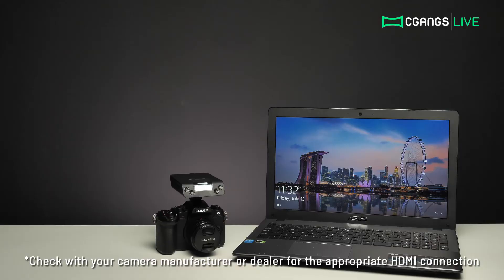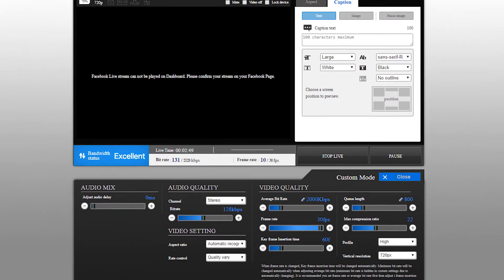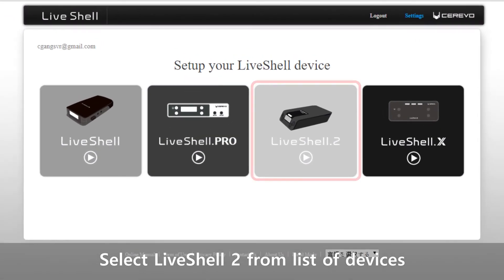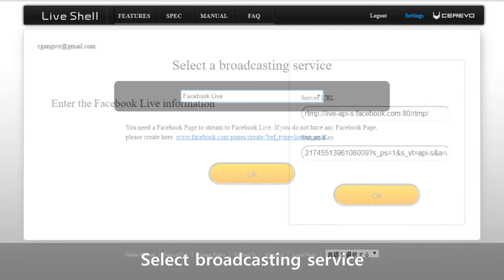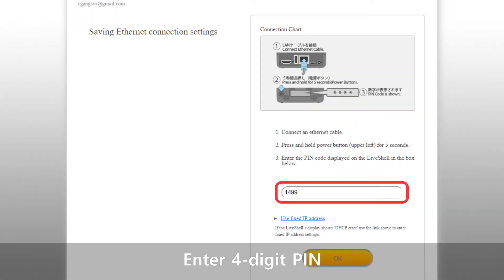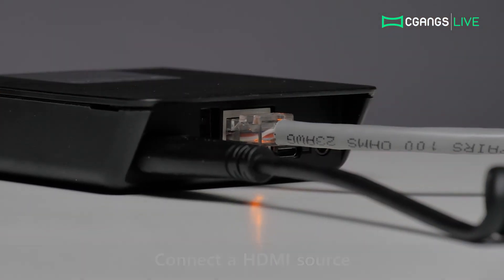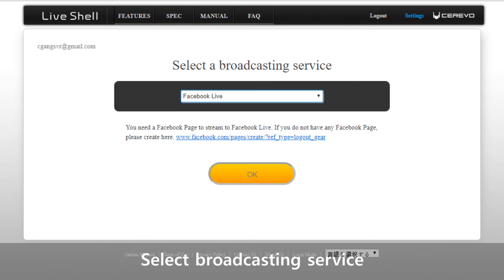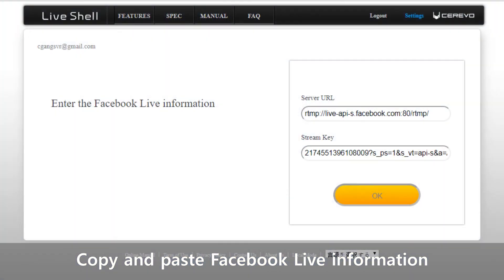Cerevo LiveShell 2 - Setting up for Live Streaming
Learn about Cerevo's Liveshell 2 and steps to set it up for live streaming in this video.

01:49 Setting up with Ethernet

03:11 Setting up with WiFi